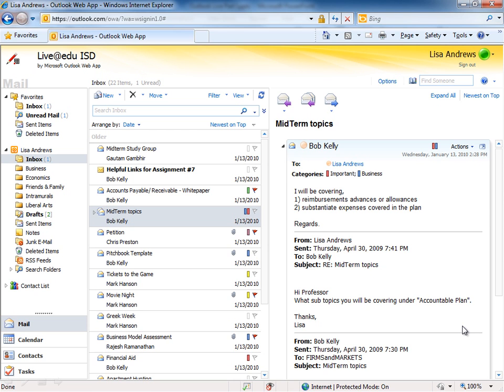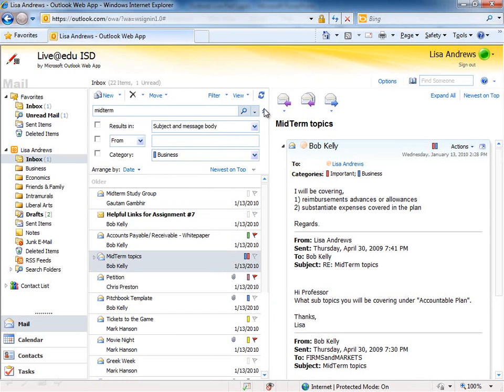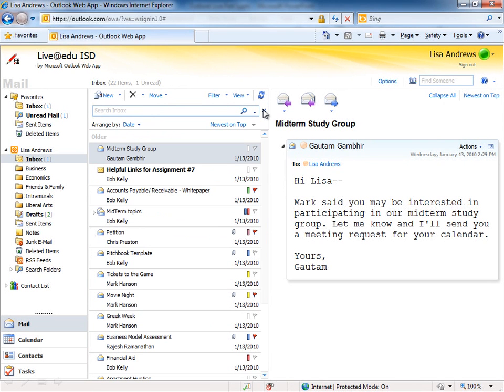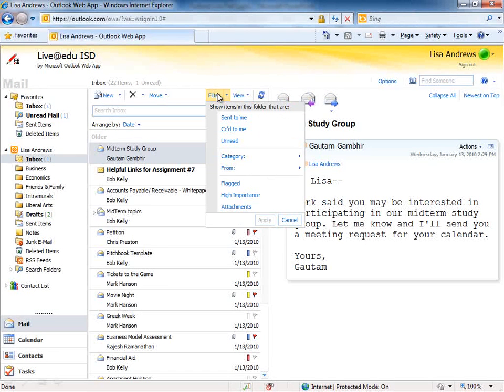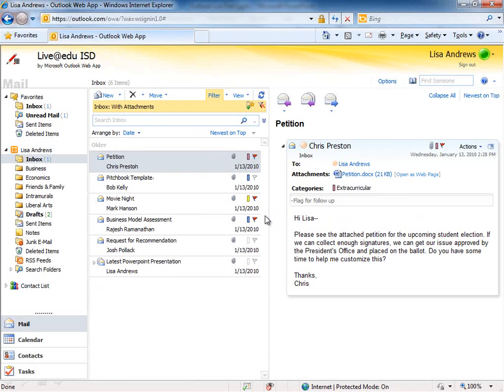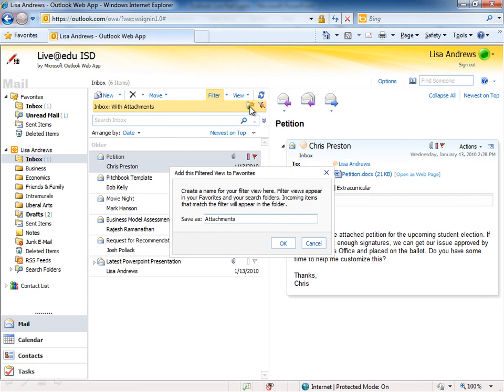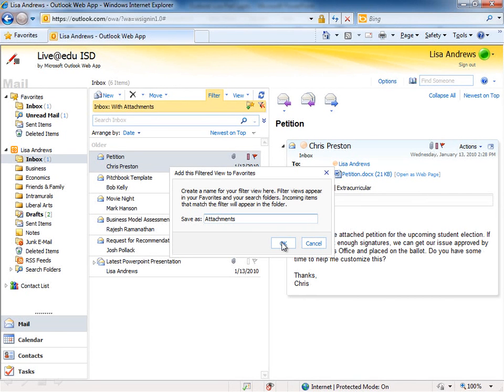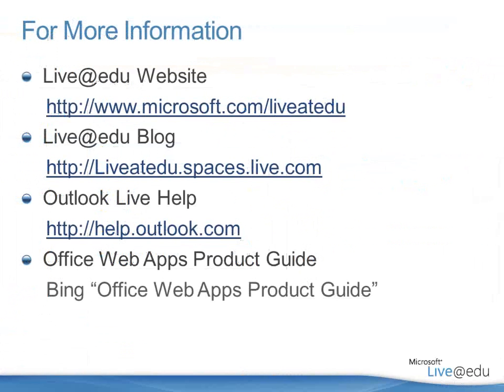HE Search and Filter